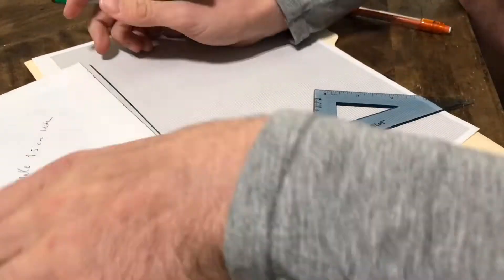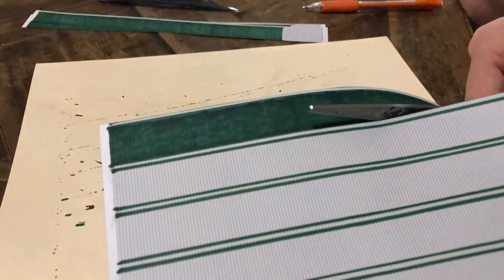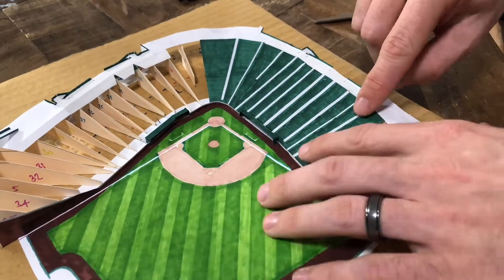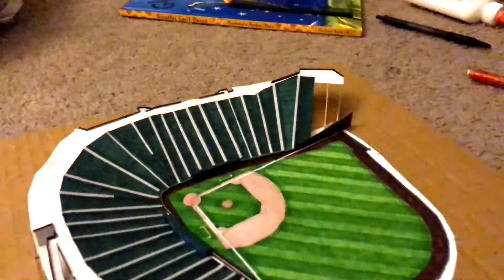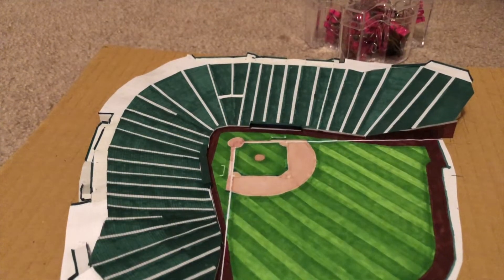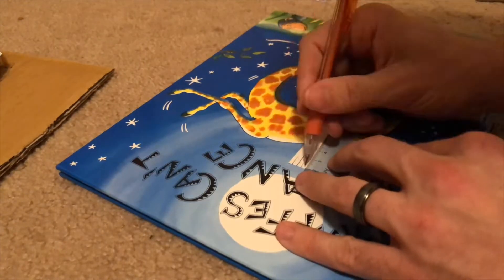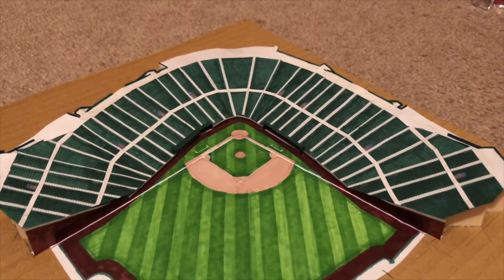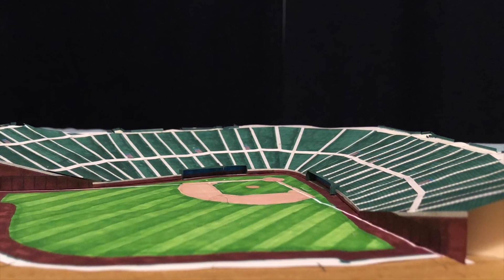Paper Wrigley Field - Built pt. 5 - Grandstand seating!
I’m building a scale model of Wrigley Field entirely out of paper products!
In this video I install the lower bowl's grandstand seating.
o Comment with any questions, I’ll try to reply during my next video!
o Like me on Facebook – Facebook.com/PaperStadiums